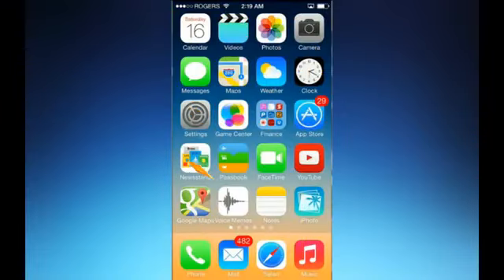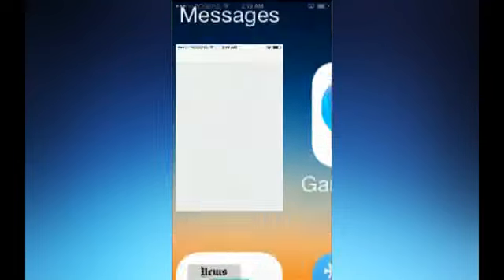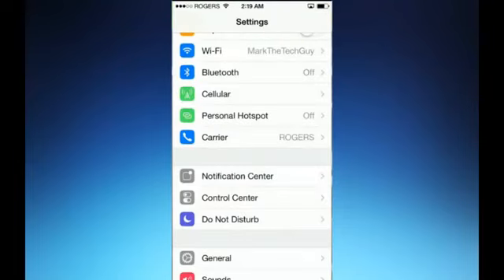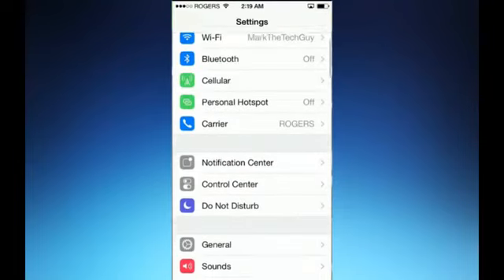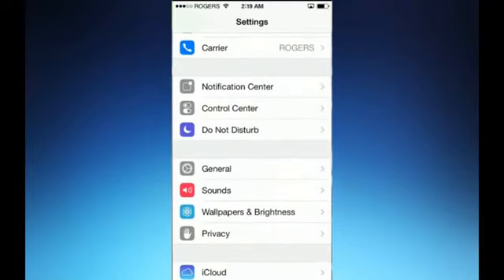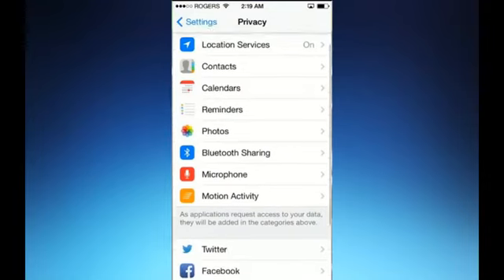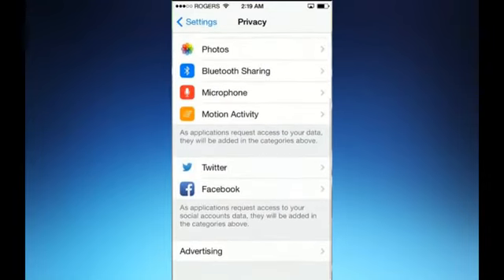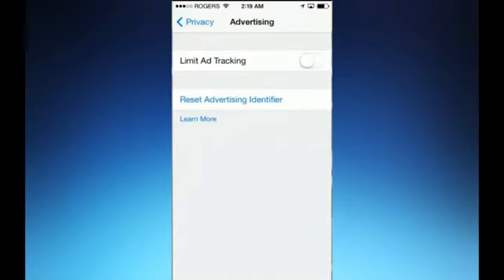iPhone 101 Limit Ad Tracking On iOS7285